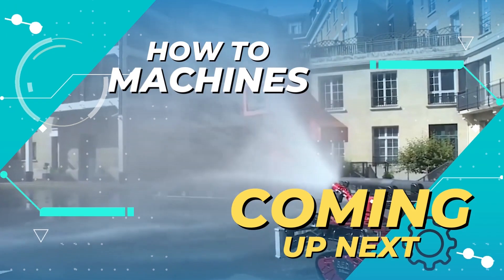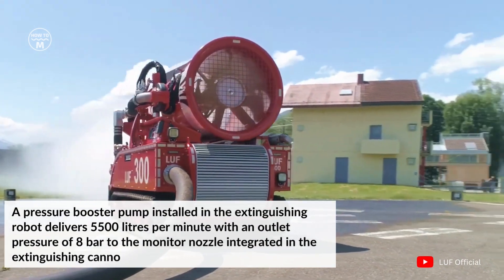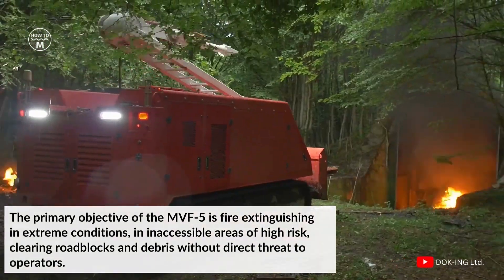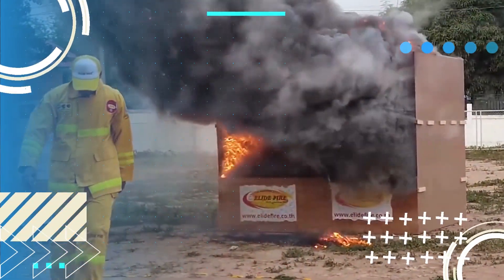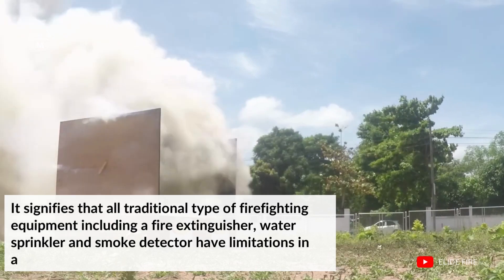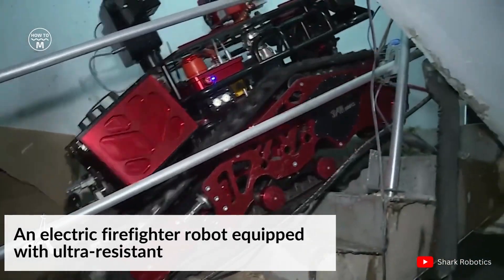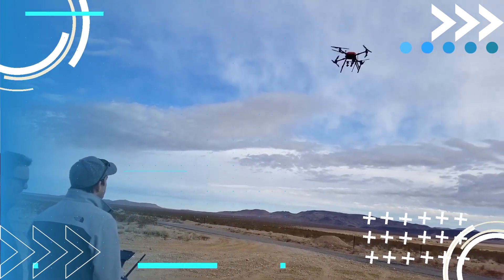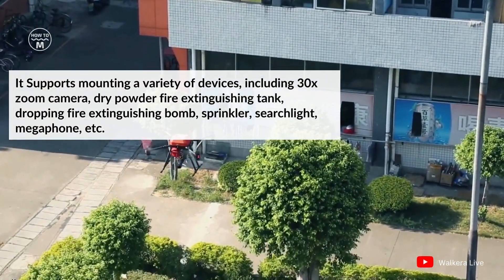Firefighting Machines 2023 - How Modern Firefighting Inventions Work at Another Level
Look closely, and you’ll find the future of firefighting technology is already here! Modern technology currently looks like it was ripped from the pages of a science fiction novel, taking in drones, robots, jet packs, and more previously purely fictional devices.

Let’s take a look at five technologies changing the way blazes are tackled worldwide – not 50 years from now, but in the present day.

5 exciting firefighting machines 2023 & protection technologies.

Thanks for choosing  @howtomachines

Firefighting Machines 2022 - How Modern Firefighting Inventions Work at Another Level

See below for a full list of acknowledgments:
LUF Official

DOK-ING Ltd.

ROBOTS THAT WILL TAKE FIREFIGHTING TO A NEW LEVEL